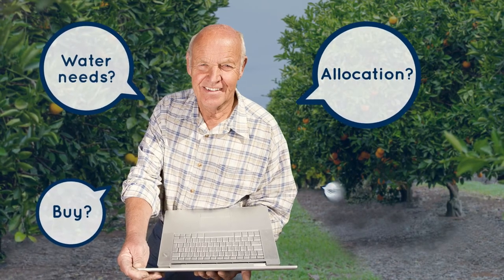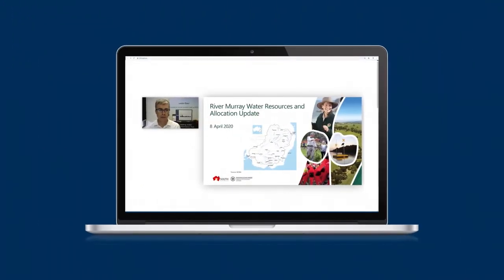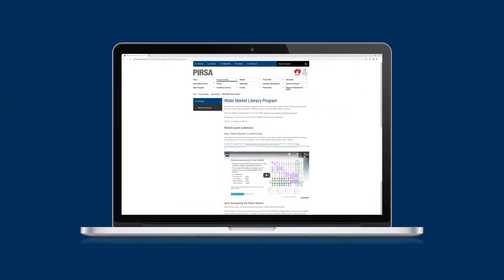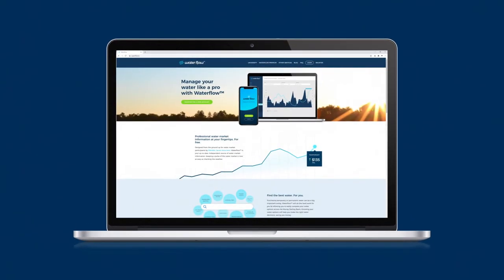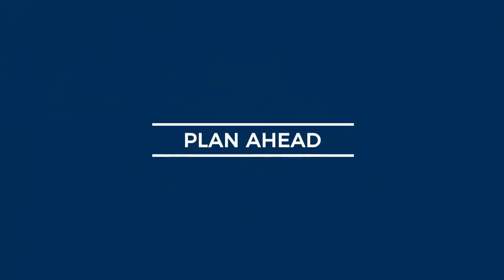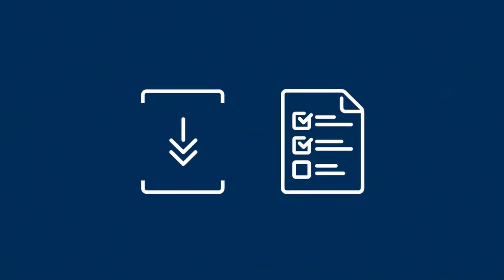Irrigation check list plan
Irrigation, water, South Australia